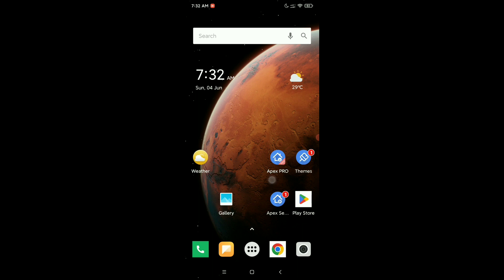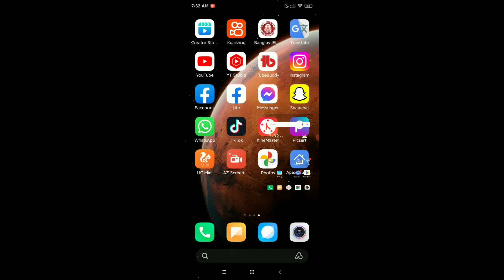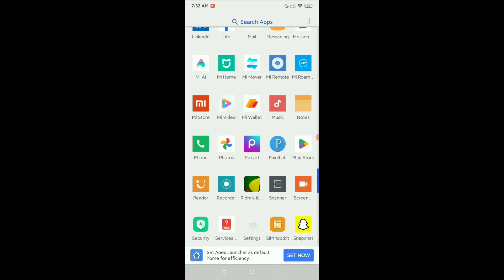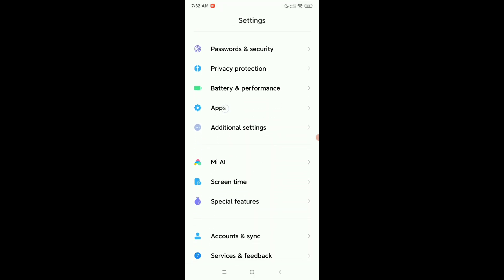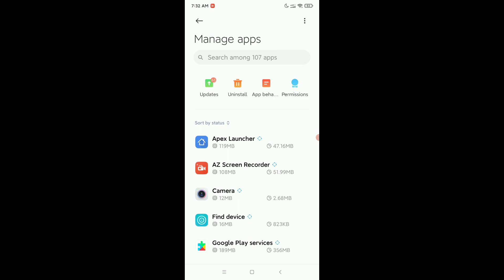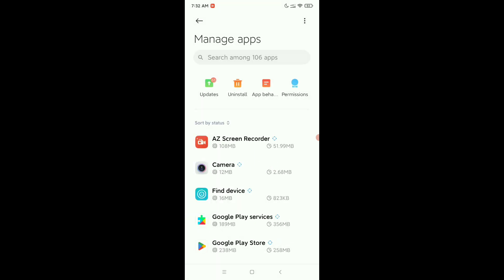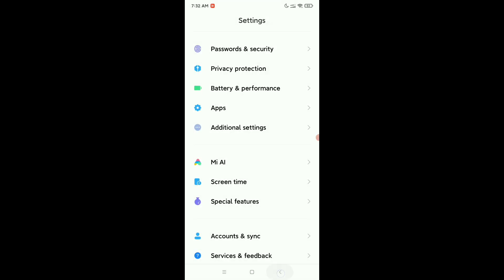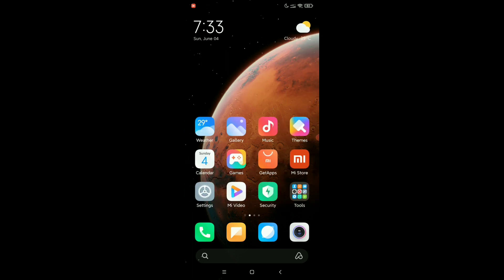How to Uninstall Apex Launcher App